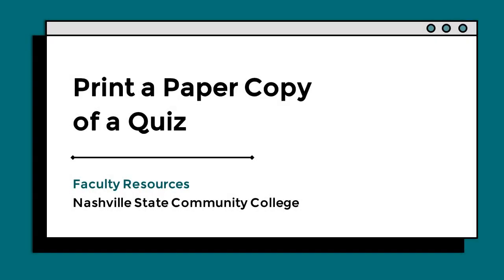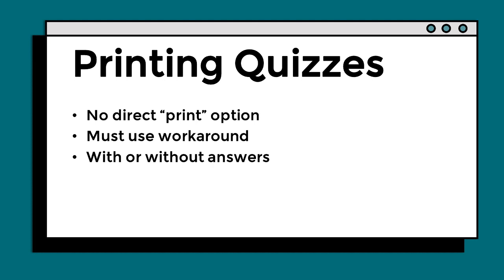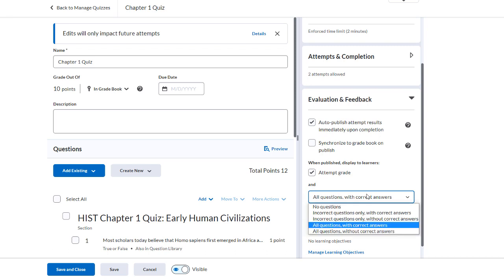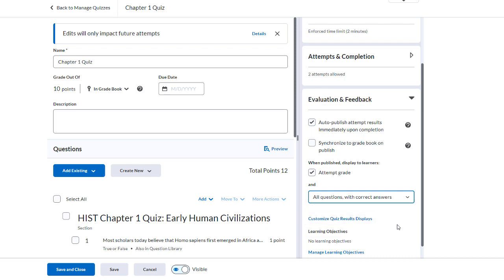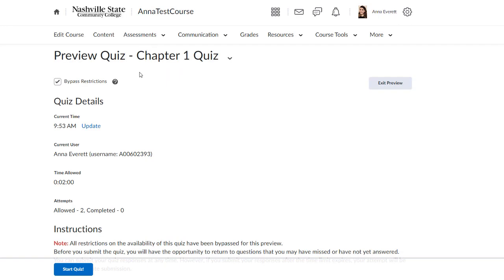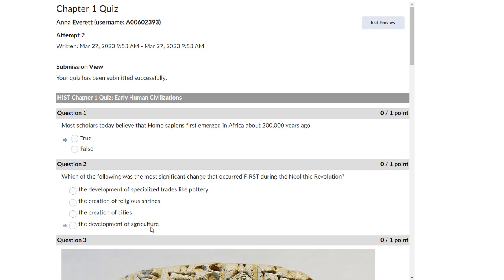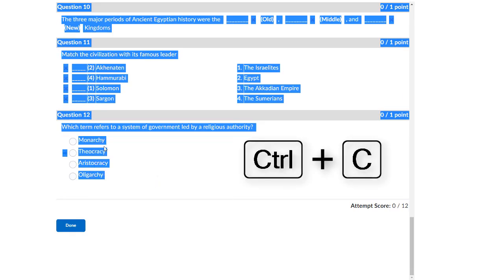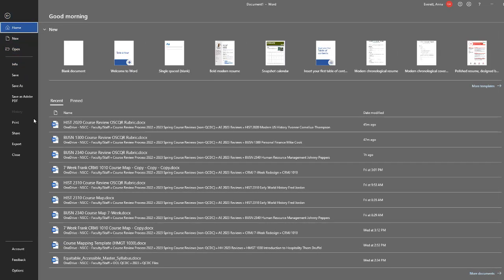Print a Paper Copy of a Quiz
This video shows instructors at Nashville State Community College how to print out a paper copy of a quiz in D2L.